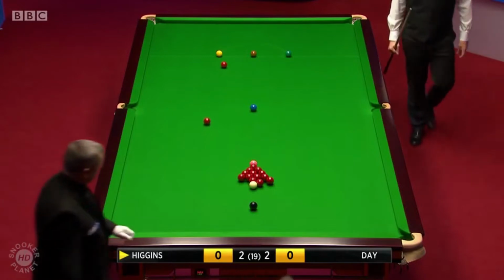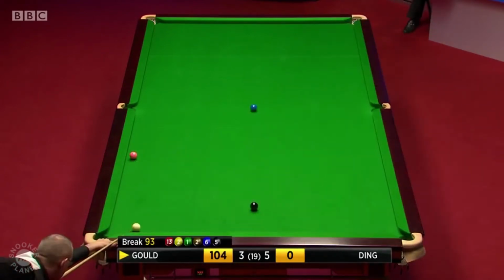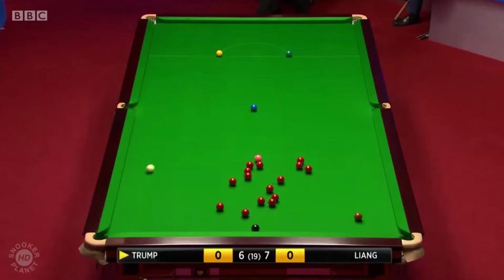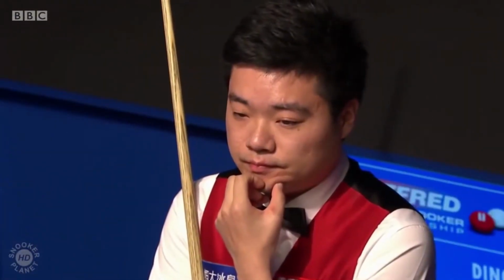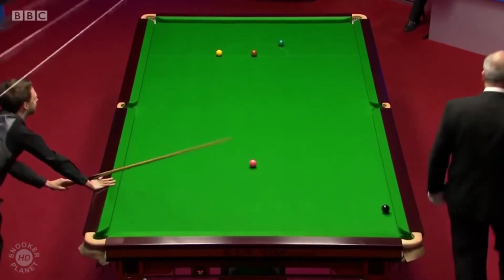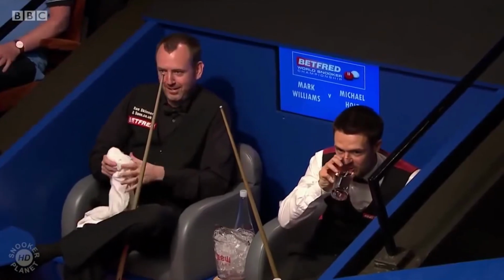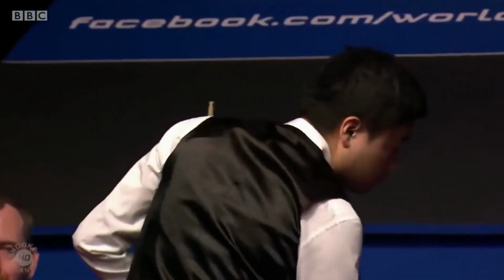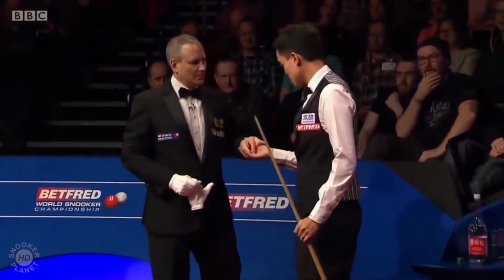🤭 Funny Snooker Moments! 🤣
In this video see some funny moments in Snooker!!😂🤣 😅

Get this Superb Hathaway Spartan 6-Ft Pool & Table Tennis Multigame Table

Get Stephen Hendry Signed Snooker Cue.

Read about Alex in this fabulous book: From the Eye of the Hurricane

Get this CUESOUL 57 Handcraft 3/4 Jointed Snooker Cue with Mini Butt End Extension Packed in Aluminium Cue Case